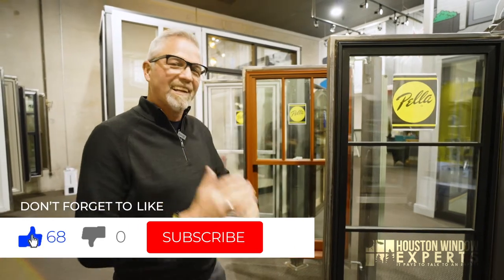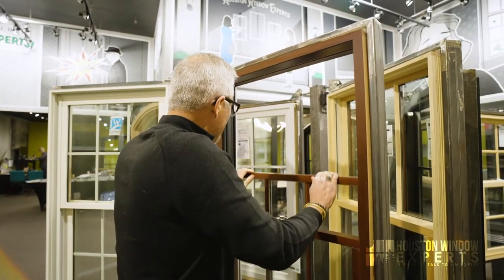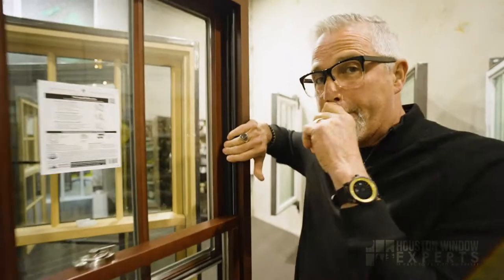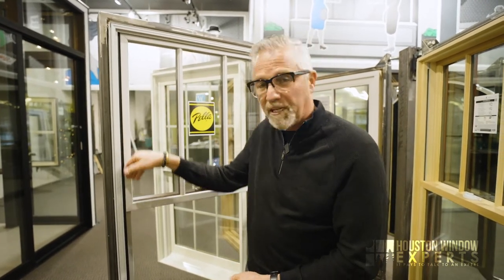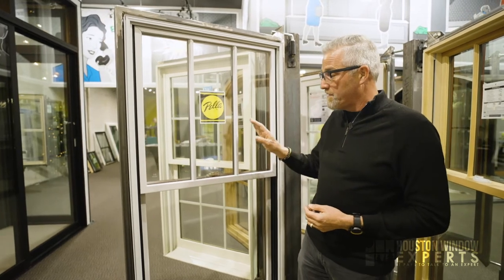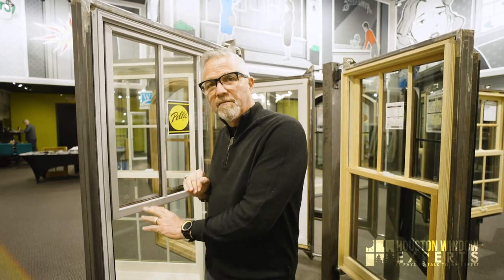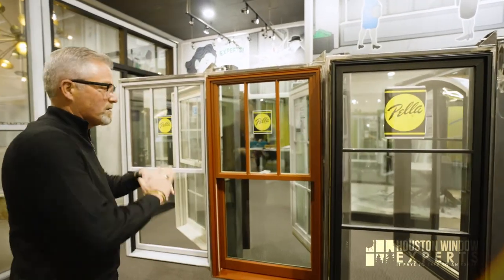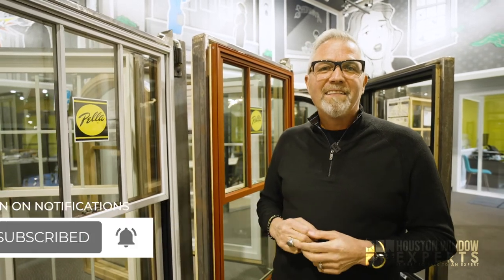The Pella Lifestyle Series Window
The Pella Lifestyle Series is an excellent option for a window with the warmth and beauty of wood, clad in the durability of aluminum. Get the best of both worlds with the Pella Lifestyle Series. Jeff goes over the all function and features along with a few differences between the Lifestyle and its cousin, the Pella Architect Series.

00:00 Introduction
2:27 The Pella Lifestyle Series
11:48 Comparing with the Pella Architect Series
14:30 The Pella Architect in Contemporary Style
15:48 Final thoughts

While we have made every attempt to ensure that the information contained in this video has been obtained from reliable sources, Houston Window Experts (HWE) is not responsible for any errors or omissions, or for the results obtained from the use of this information. The views expressed in this video are the opinions of Jeff Ludy and HWE and in no event will the same be liable for any decision made or action taken in reliance on the information provided in this video for any consequential, special, or similar damages.